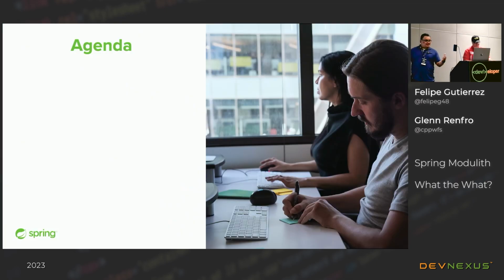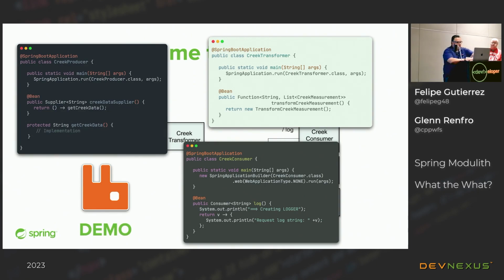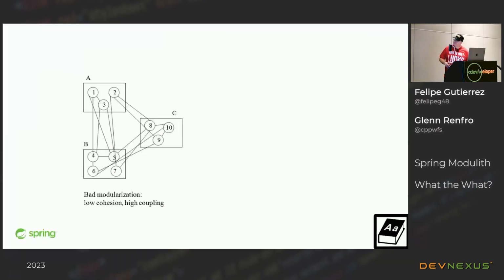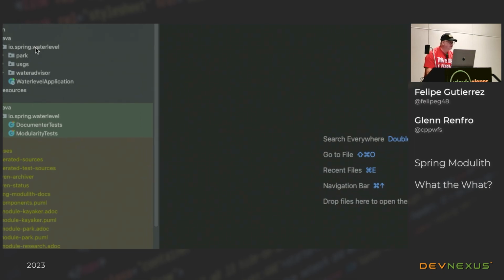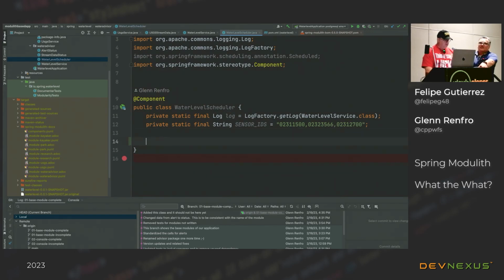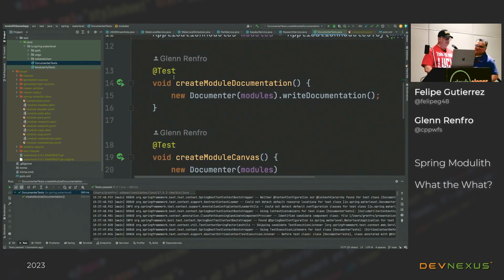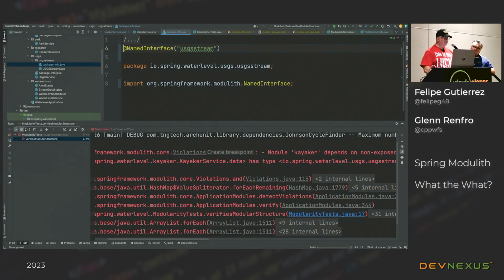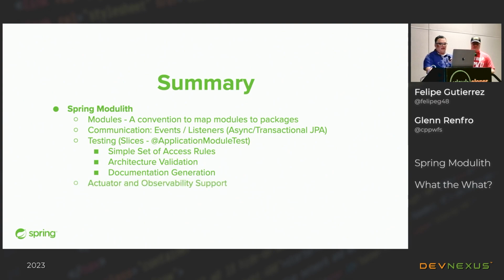Devnexus 2023 - Spring Modulith: What the What? - Felipe Gutierrez, Glenn Renfro